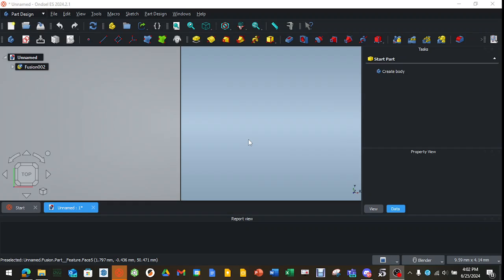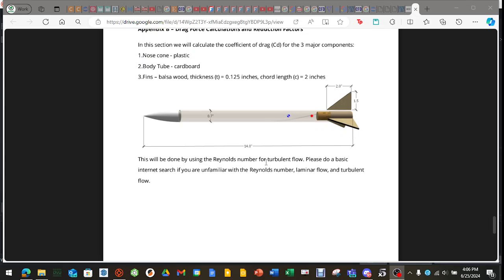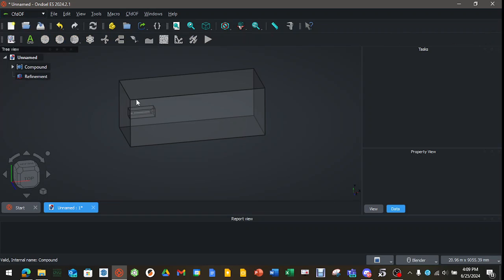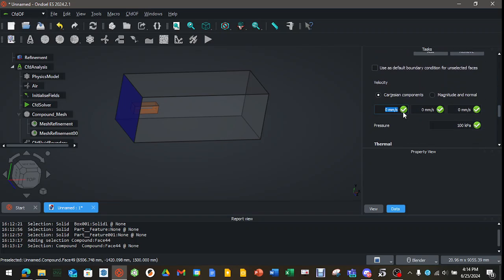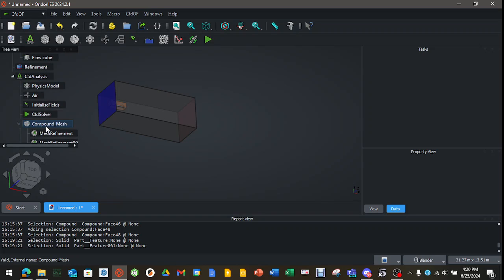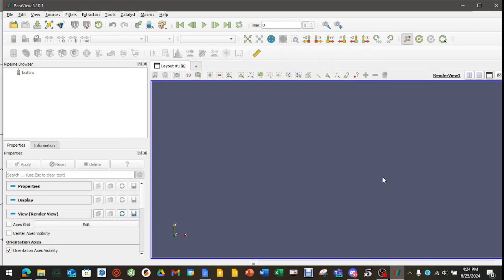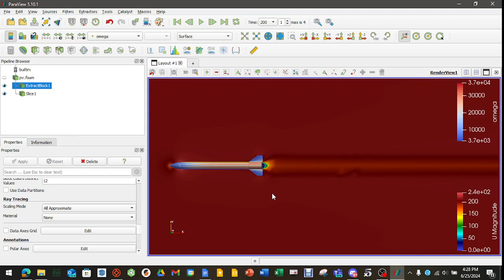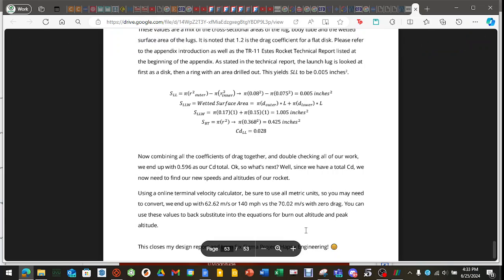Part 5 Ondsel (FREE and OPENSOURCE) High Speed CFD for rockets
In this video demo i show how to use the CFDOF workbench in Ondsel Engineering Suite ,a FREE and OPENSOURCE parametric modeling program, to do high mach number calculations for rockets. I also go over some of the hand calcs.

Here is the link to my paper as well as the TR-11 tech report. I high sugesst to read the entire TR-11 tech report, especially the apendix where it goes through a full example of how to find the Cd of a rocket.